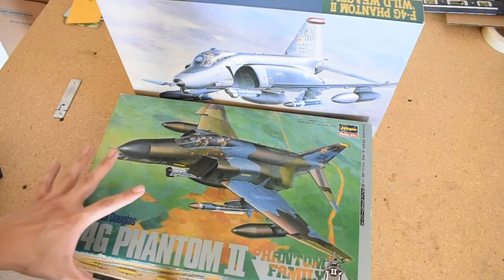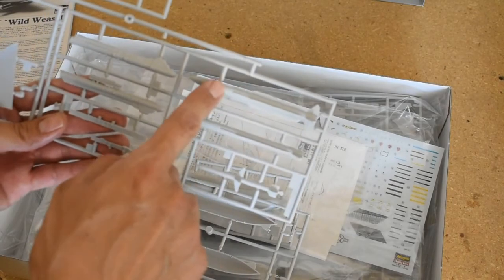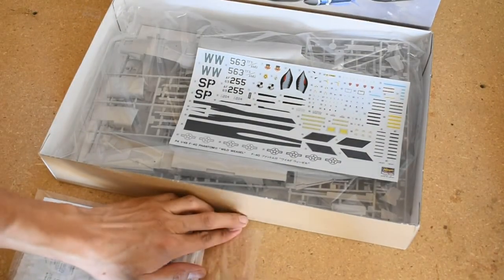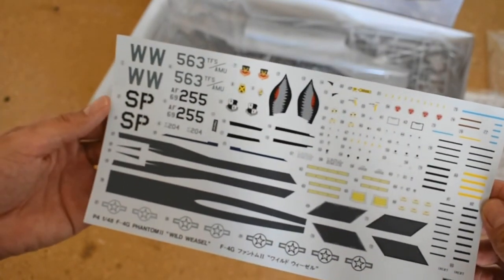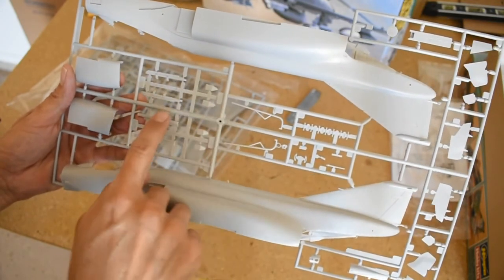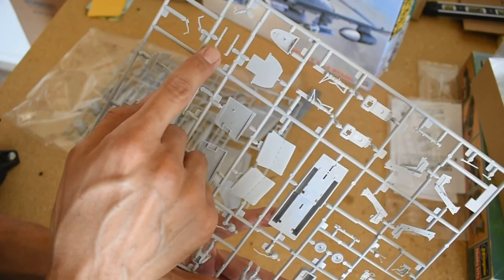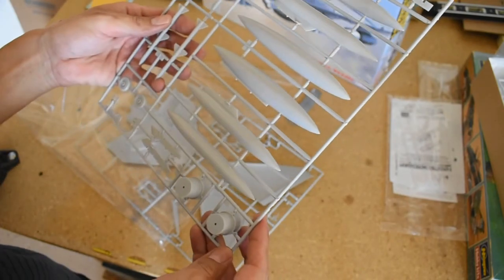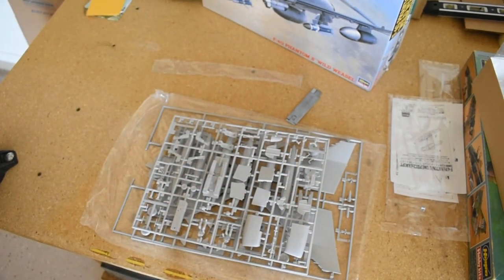hasegawa F-4 Phantom wild weasel 1/48